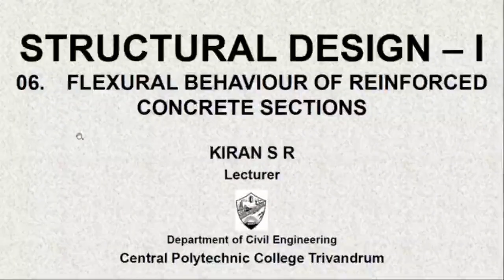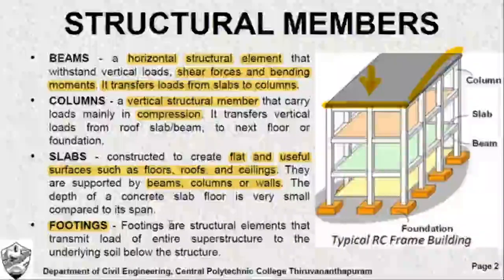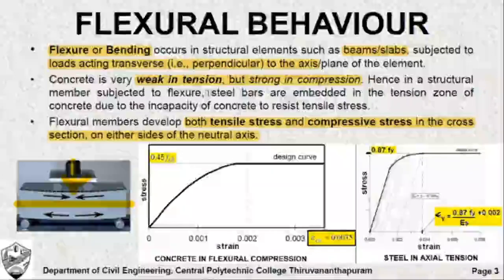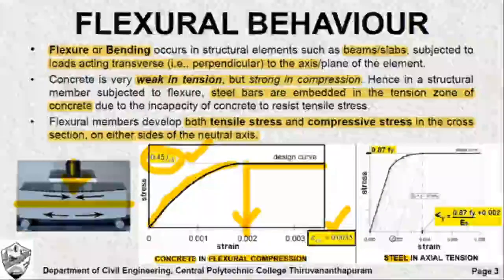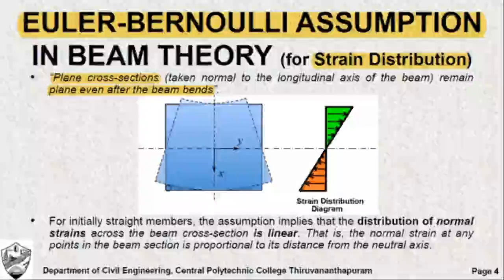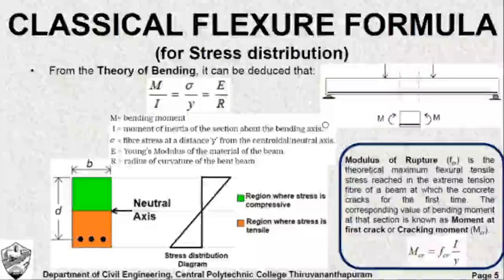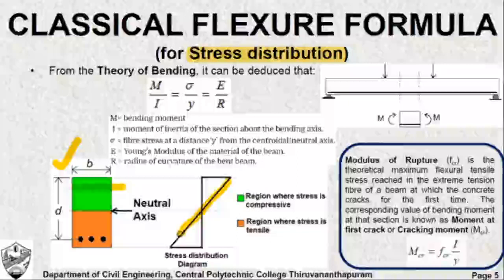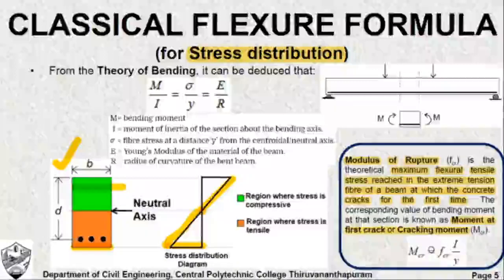Structural Design 1 - 11 Flexural Behaviour of RCsections